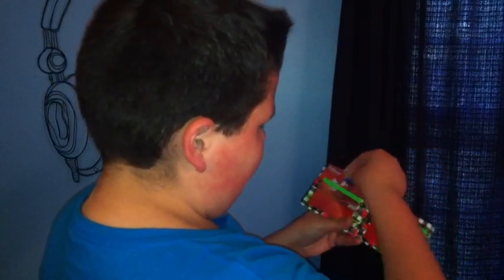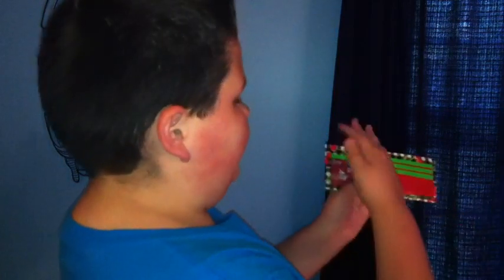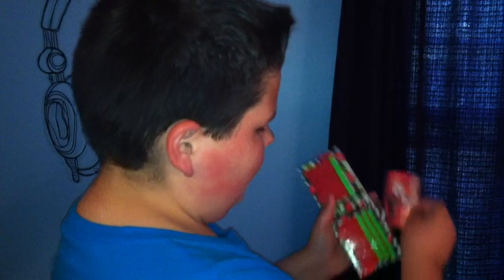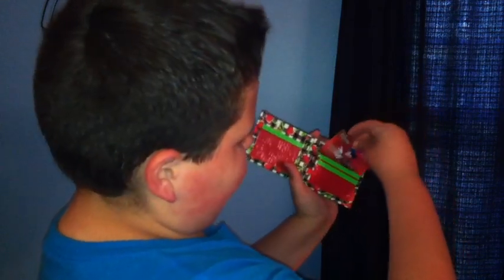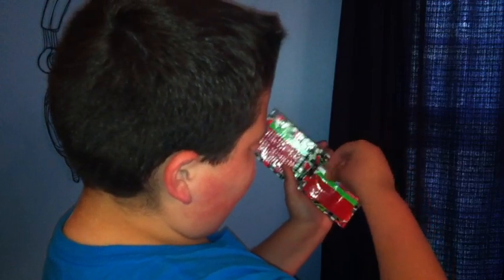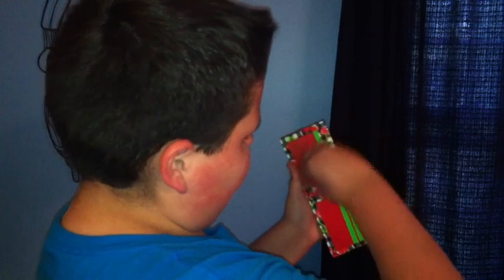20 MINUTE WALLET CHALLENGE!